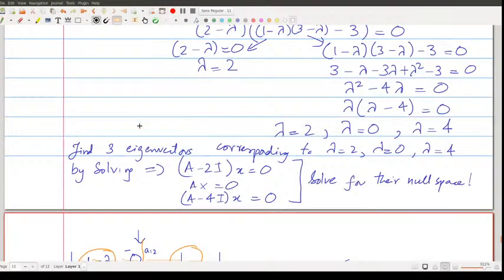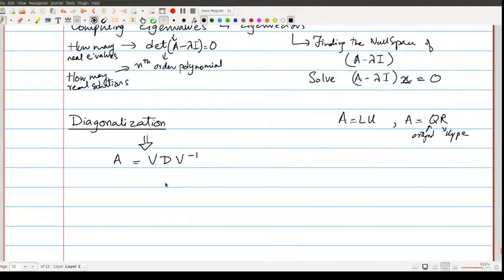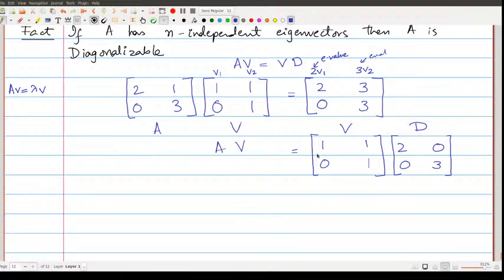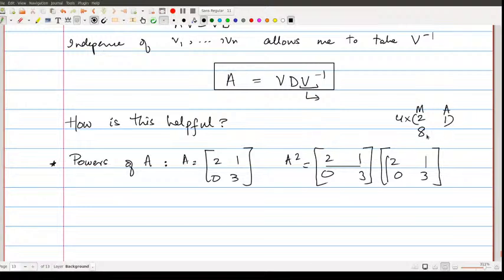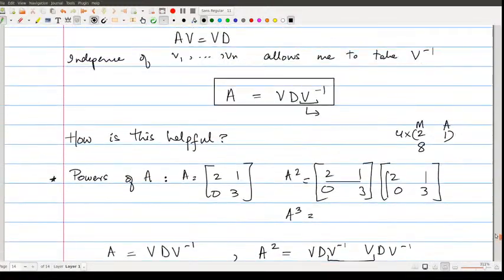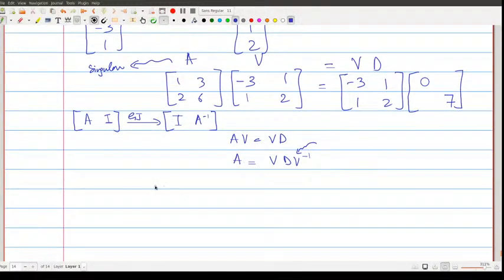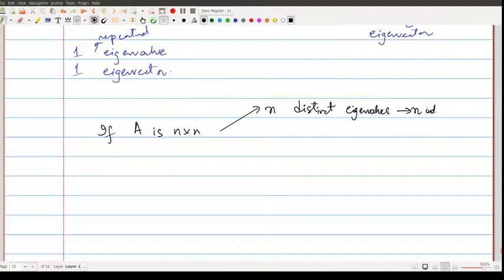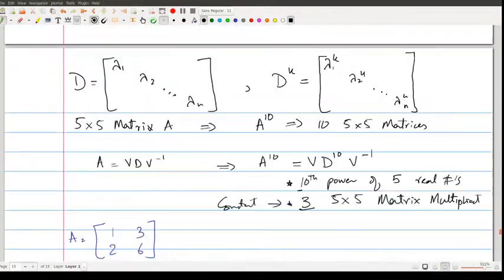Lecture 6.3- Diagonalization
Diagonalization
Matrix Powers